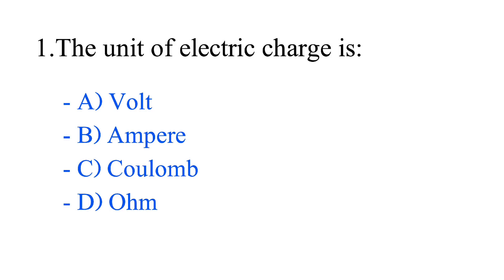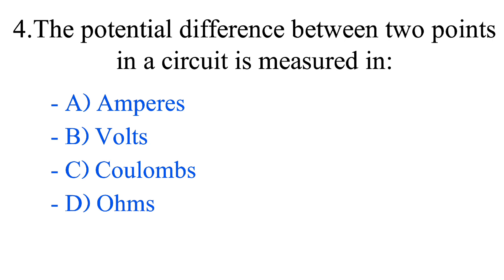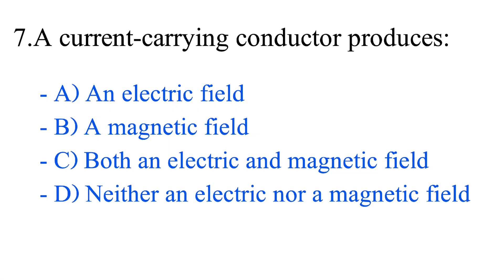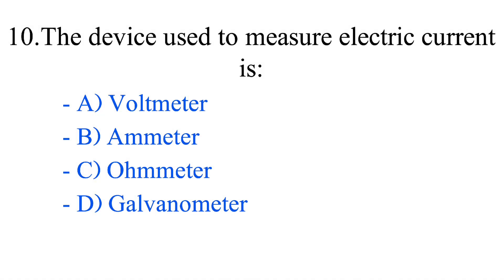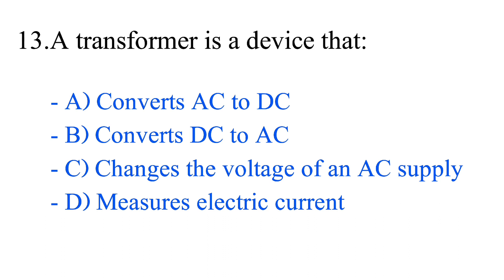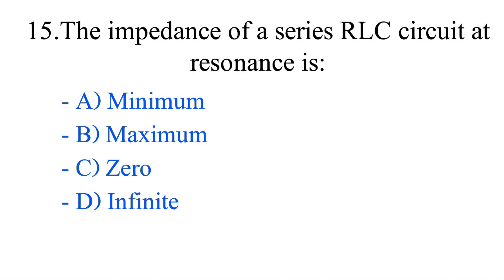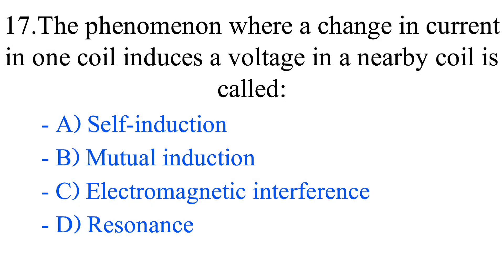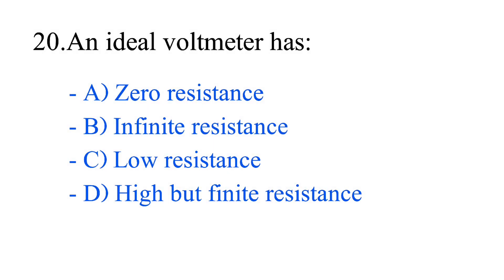top 20 physics mcq | physics mcq for neet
In this video, we have compiled the top Physics MCQs that are essential for your exam preparation. Whether you're studying for school exams, competitive tests, or just brushing up on your Physics knowledge, these multiple-choice questions will help you test and improve your understanding of key concepts.

physicsmcqs,
physics mcq class 12,
physics mcq class 10,
10thphysics,
physics online course,
class 9 physics mcq,
physics textbook,
physicseducation,
physics mcq for neet,
physics mcq for sst test,
physics mcqs class 9 2023,
physics mcqs for sst test,
physics mcqs for entry test,
physics questions and answers,
physics in daily life,
most important physics mcq,
introductiontophysics,
physics mcq for competitive exam,
physics mcq for entry test preparation,